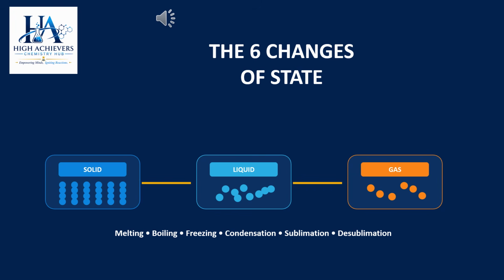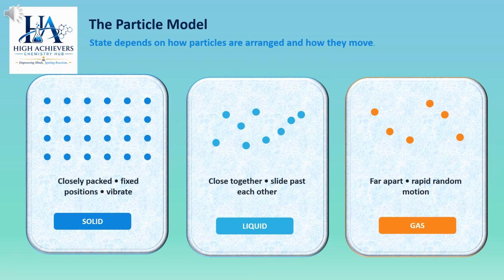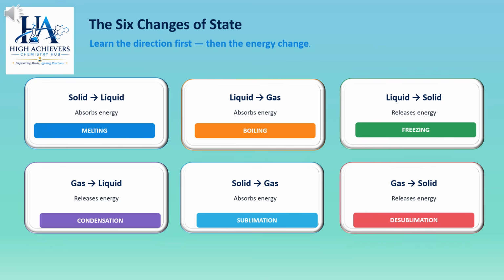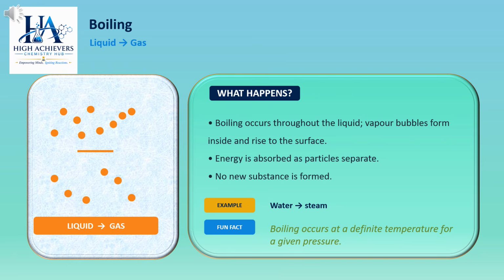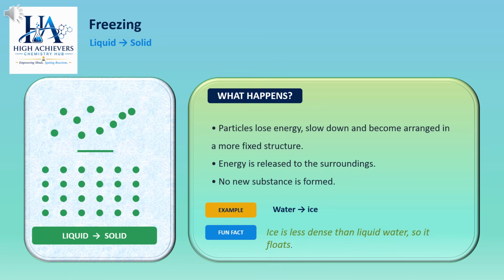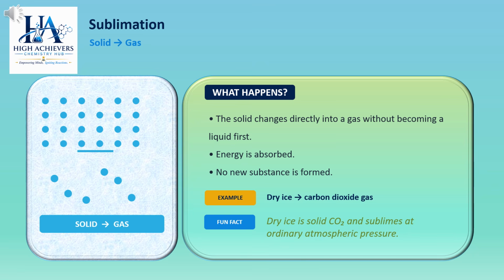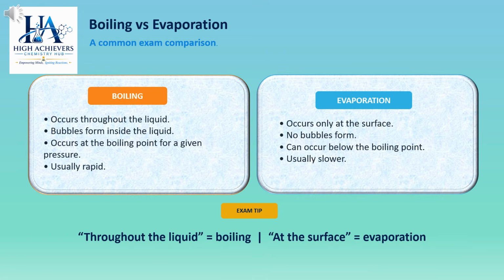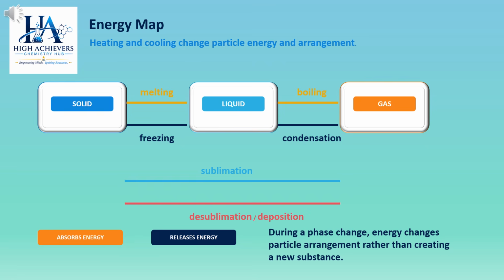The 6 Changes of State | IGCSE Chemistry | Easy Explanation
🧪 The 6 Changes of State | IGCSE Chemistry

Welcome to High Achievers Chemistry Hub!

In this lesson, we explore the six changes of state using the particle model and simple explanations to help you understand the concepts and prepare confidently for your Chemistry exams.

📚 In this video, you will learn:

🔹 Melting — Solid → Liquid
🔹 Boiling — Liquid → Gas
🔹 Freezing — Liquid → Solid
🔹 Condensation — Gas → Liquid
🔹 Sublimation — Solid → Gas
🔹 Desublimation / Deposition — Gas → Solid

We also look at:

⚛️ The particle model of solids, liquids and gases
🔥 Energy absorbed and released during changes of state
💧 The difference between boiling and evaporation
📝 Important exam points
🧠 Quick questions to test your understanding

This lesson is especially useful for students studying IGCSE Chemistry and anyone who wants a clear understanding of changes of state.

✨ Understand the concept. Master the Chemistry. Achieve excellence.

High Achievers Chemistry Hub
Empowering Minds, Igniting Reactions.